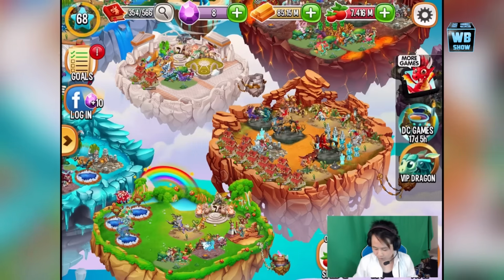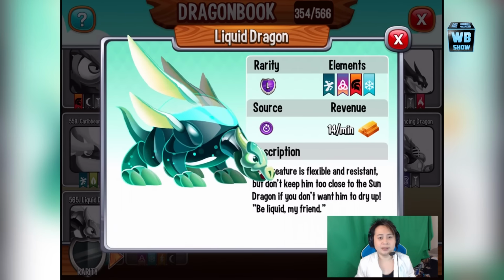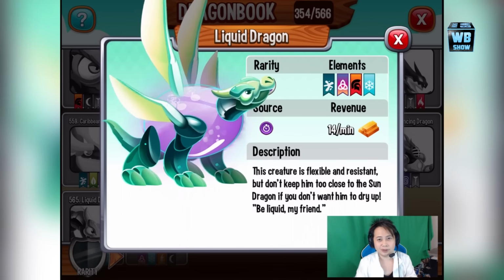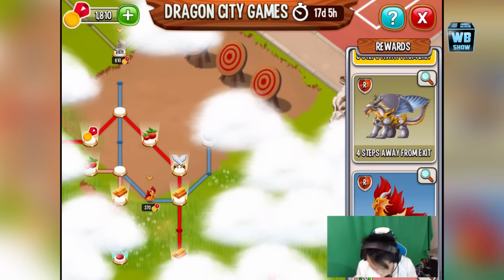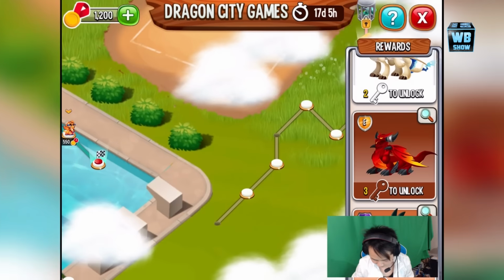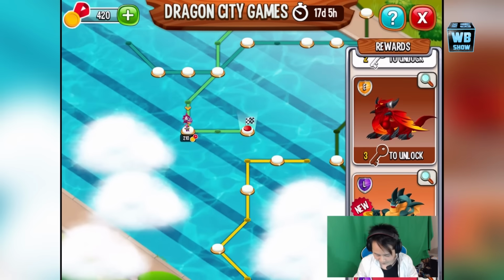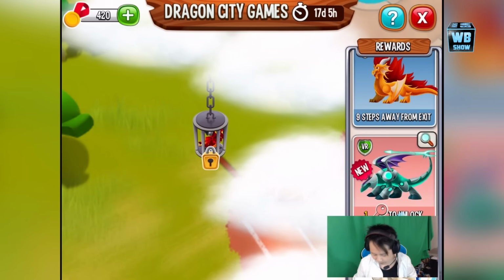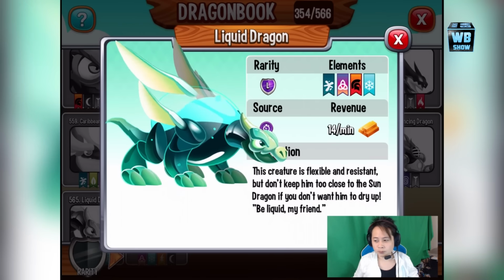Dragon City: LIQUID DRAGON! DC Games Island Gameplay Part 27